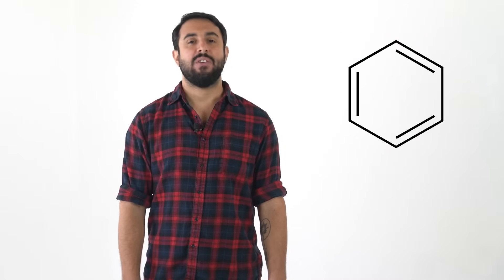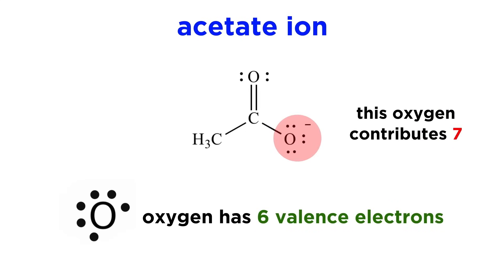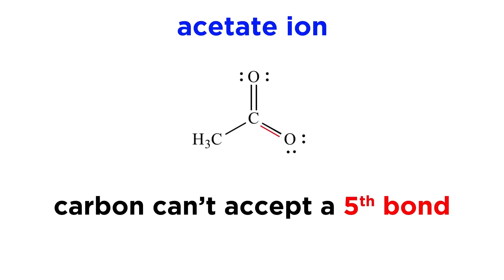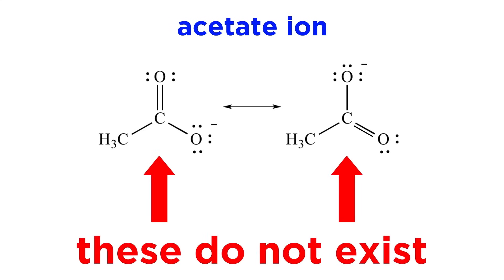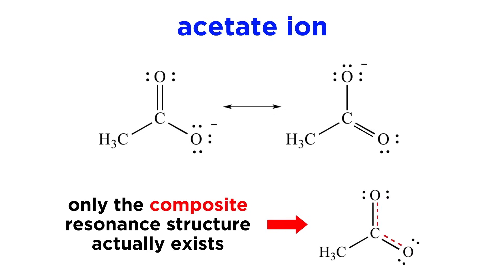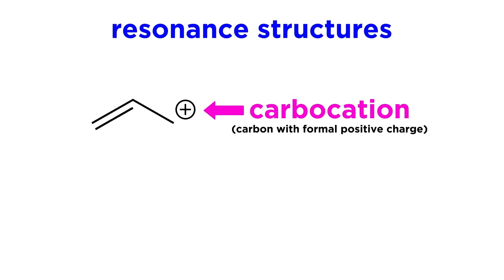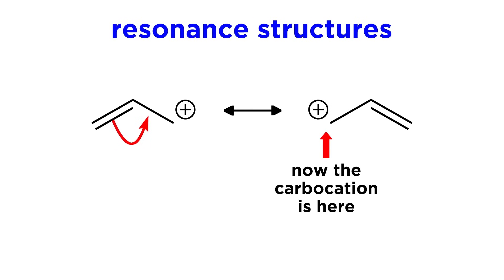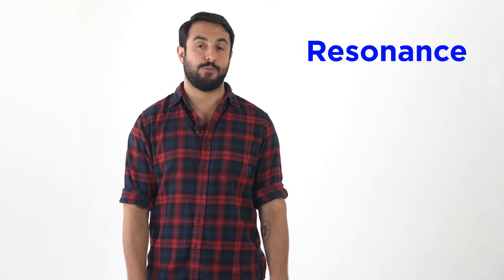Introduction to Resonance in Organic Chemistry Ft. Professor Dave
In this video, @ProfessorDaveExplains delves into the concept of resonance in organic chemistry. We'll explain the basics of resonance and use the example of an acetate ion to demonstrate resonance and resonance structures. We'll also use the example of a carbocation adjacent to a pi bond to further illustrate composite resonance structures.

00:00 Intro
00:41 Pi electron delocalization
02:10 Resonance forms
02:36 Resonance hybrids